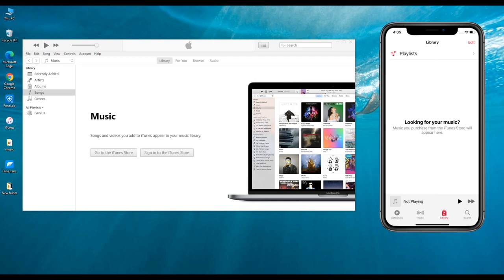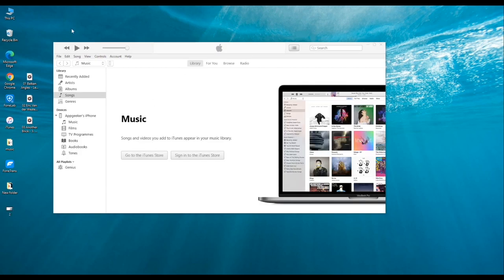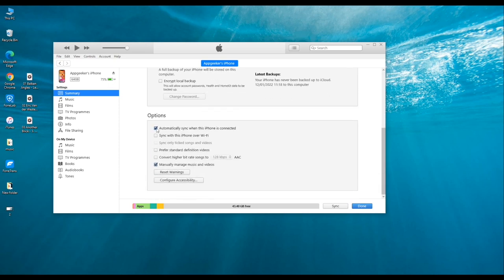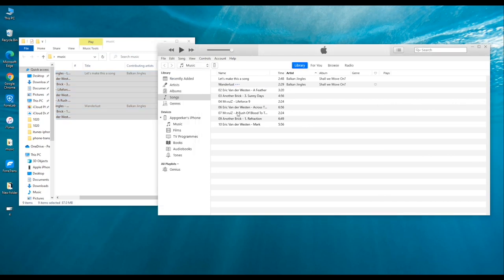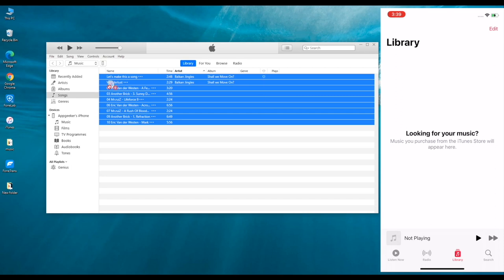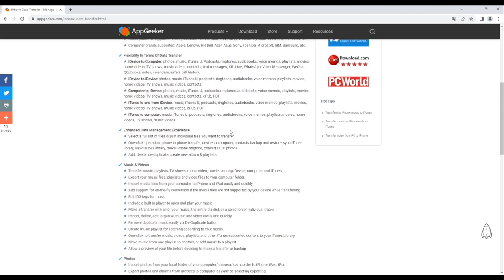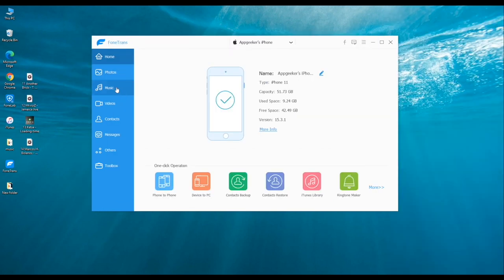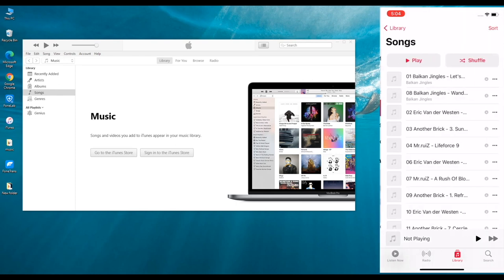How to Transfer Music from iTunes to iPhone, iPad, iPod Touch | Transfer Music from iTunes - No Loss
This video explains how to transfer music from iTunes to iPhone, iPad or iPod Touch, if you have favorite songs on the computer. The top 2 methods are meant as easy and quick ways to get your music to iPhone within Music app and enjoy it wherever you go.

Instructions apply for iTunes app for PC and Mac, and Finder on a Mac with macOS Catalina.

Method 1: Use iTunes to transfer music
It’s a two-step process, but be aware that you’ll lose data currently on your iPhone.

Note: iTunes accepts only certain formats of the music files, that are, AAC, MP3, AIFF, Apple Lossless, and WAV, as well as and iTunes purchased M4A and M4P music files. When you import music files from PC to iTunes, you need to first convert the songs into the iTunes-supported format. It's a manual process.

Step 1: Get the songs from computer and put it into iTunes.
Step 2: Transfer the songs to your iPhone. Make sure to keep your phone connected.

Method 2: Use iPhone Data Transfer
iPhone Data Transfer tool is easy and smart enough to transfer music from iTunes to the iPhone in one-click. You can also bring the songs from computer to your iPhone without having to transfer music from desktop into iTunes.

Unlike iTunes, iPhone Data Transfer application can read any audio format. It will automatically convert your music into MP3 when you add the files from the computer, and transfer to iPhone within seconds.

One-click Solution to get iTunes music to iPhone:
Step 1: Plug iPhone to the computer.
Step 2: In iPhone Data Transfer interface, click iTunes Library at the bottom, and then choose Sync iTunes to Device.
Step 3: Choose Music option and hit One-Click to Device button.

Transfer some of songs from computer to iPhone:
Step 2: In iPhone Data Transfer interface, click Music tab from the left pane.
Step 3: Click Add items icon at the top and choose which tracks you’d like to take to iPhone.

Make sure to watch the entire video for the music transfer to work properly!

If you have any problems, please feel free to contact us by visiting our website or commenting down below on our videos about your problem, and we will make a video for you to resolve it!